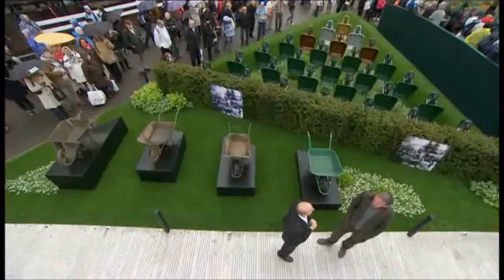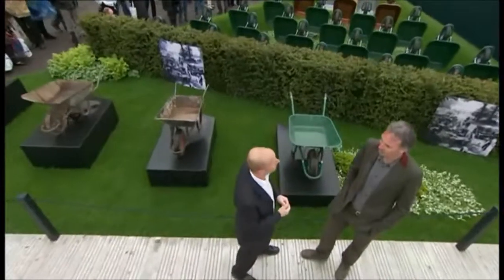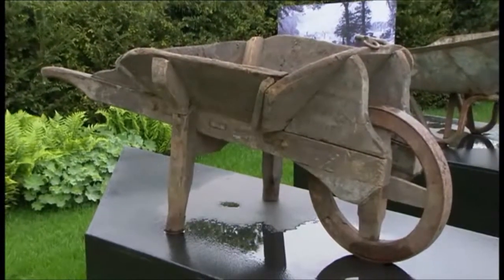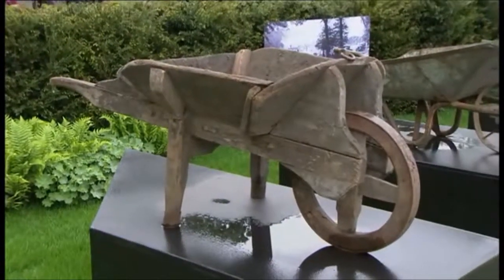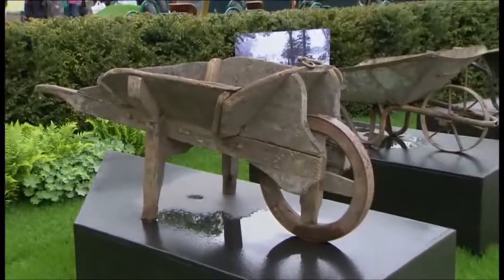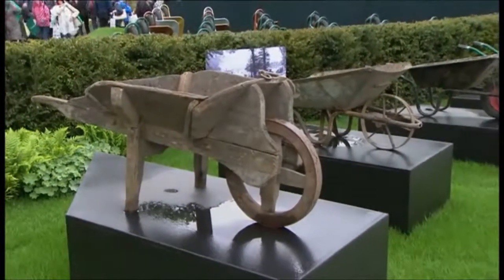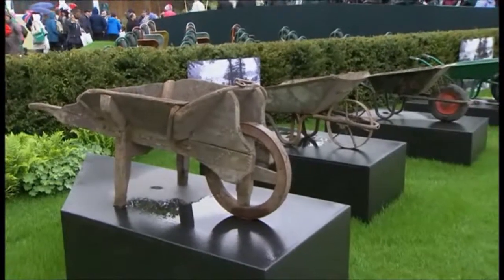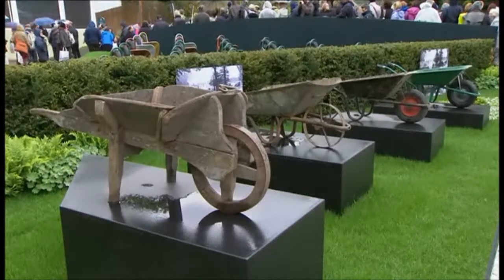Chelsea Flower Show 2013